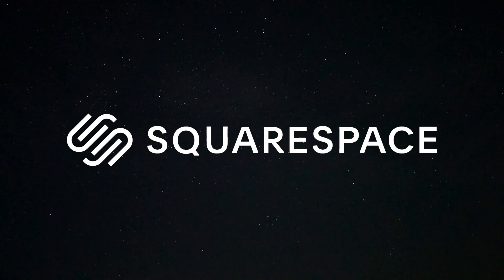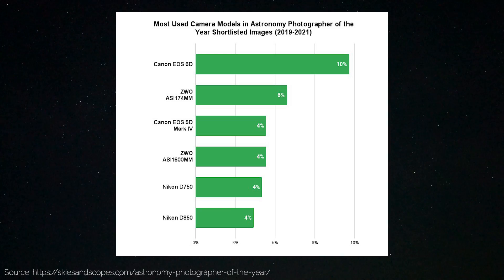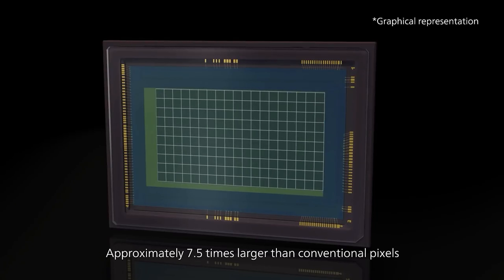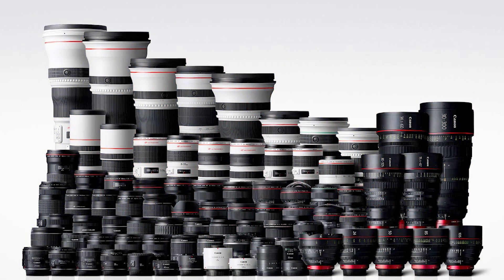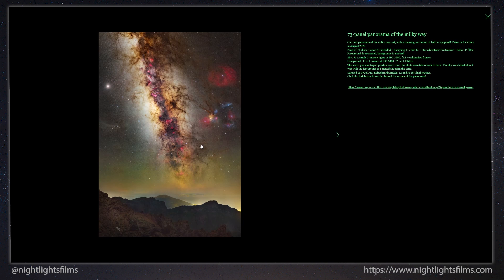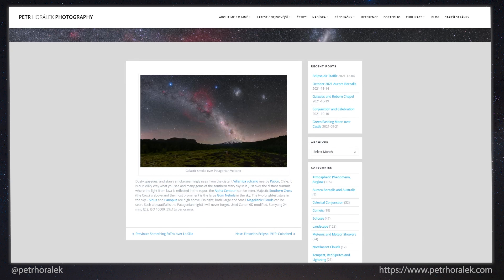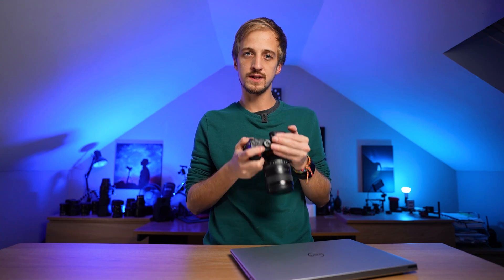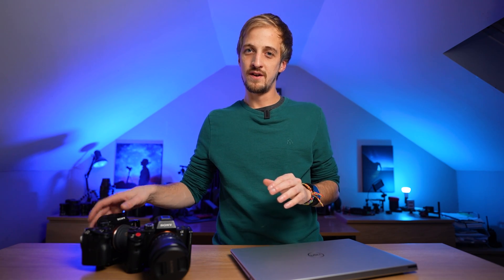The Best BUDGET Camera For Milky Way and Landscape Astrophotography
00:00 Which Camera?
01:48 The Proof in the Data
3:28 The Specs
05:55 Squarespace
06:46 EF Mount
08:15 Best Astrophotographers in the World
13:25 Why I Switched To Sony?